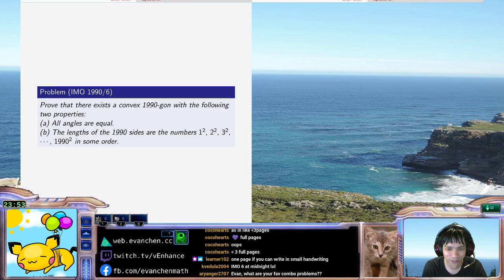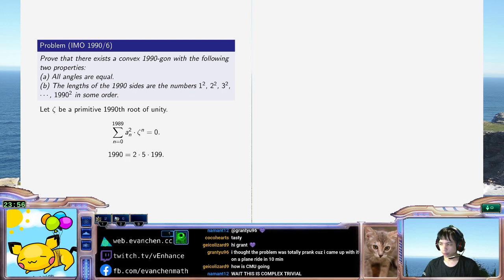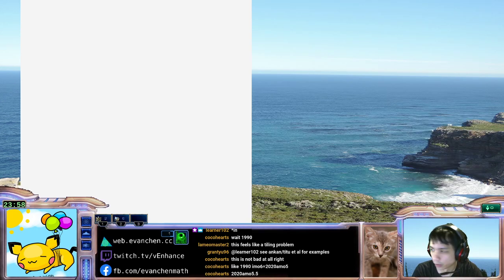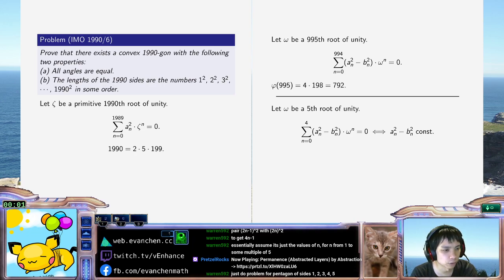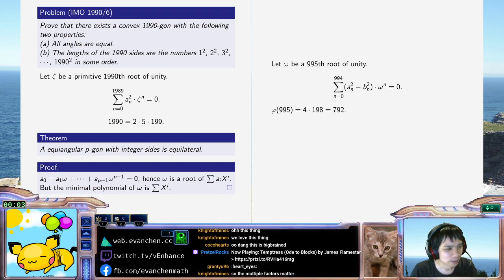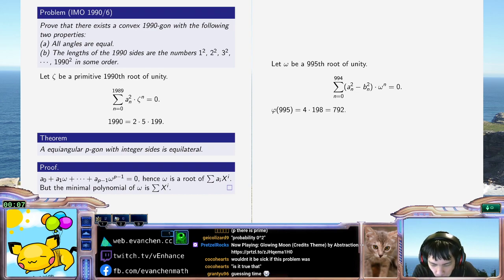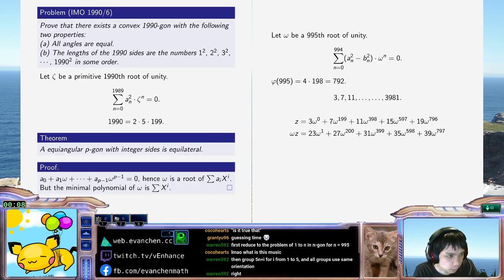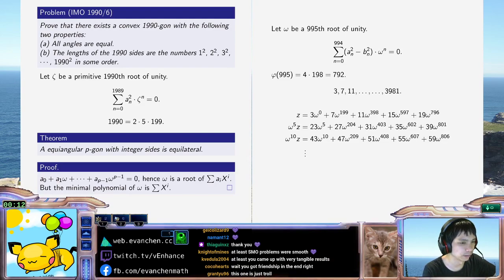IMO 1990/6: 1990'th ROOTS OF UNITY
Important philosophy: n-gons are just n vectors with sum zero.